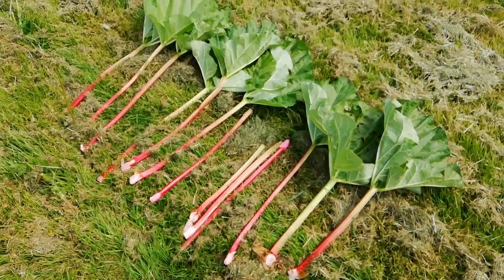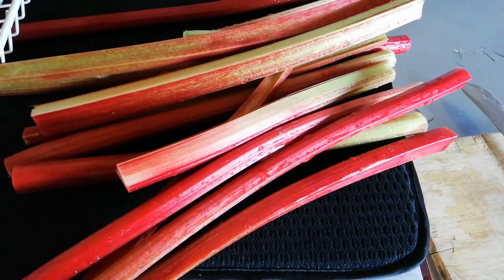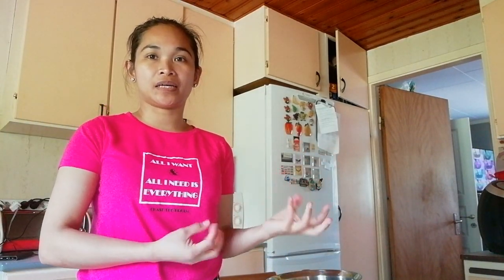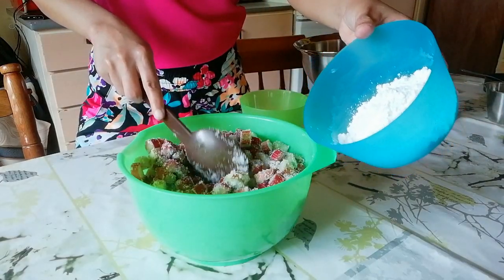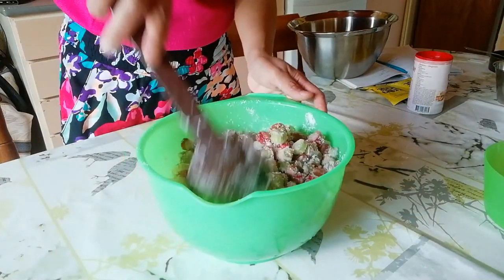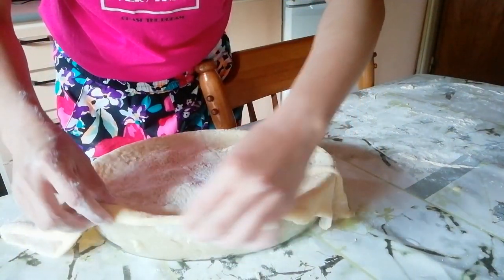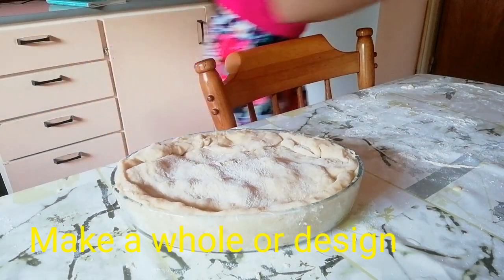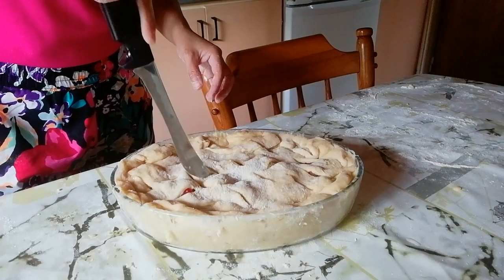My homemade rhubarb pie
Making pie was not my thing but I want to try to see how it works and made it.
As I think if I will not try it then maybe I don't learn how to do make any pie.
I hope you enjoy watching this video and try to make.

Dough
You can make half of this recipe or it depends on how big you want.

1 1/2 cup's all purpose flour
1/2 cup sugar
1/4 tsp baking powder
1/4 tsp salt
5 to 10tbsp butter or you can use oil

Filling
Rhubarb needs a lot of sugar because it's little sour.

4cups rhubarb sliced
3/4 to 1 cup sugar
1/4 cup flour